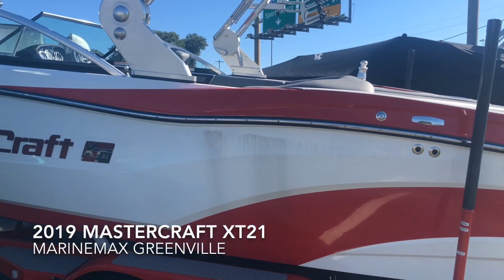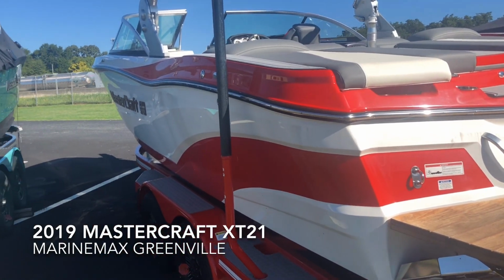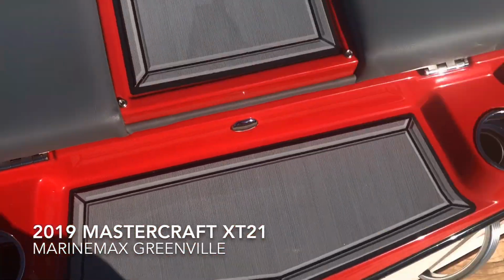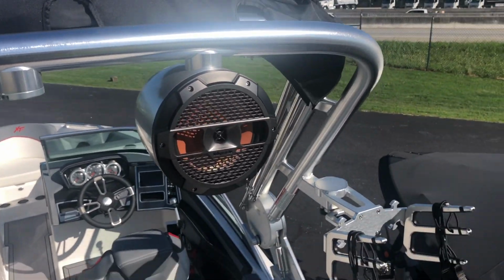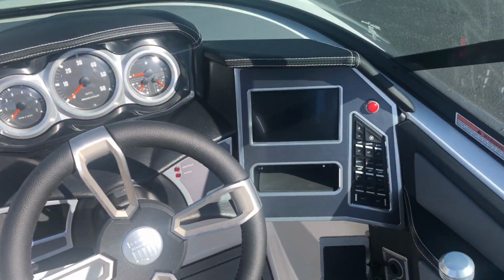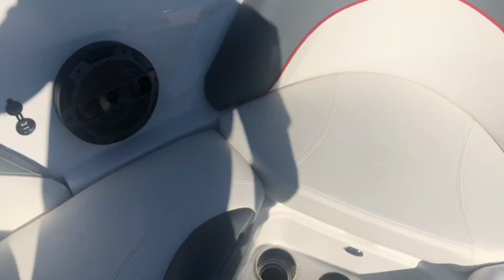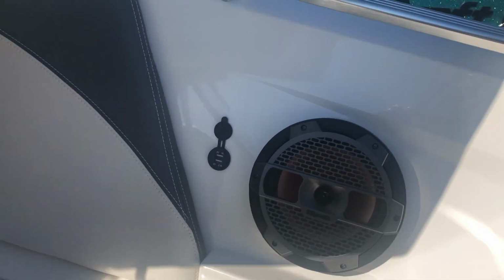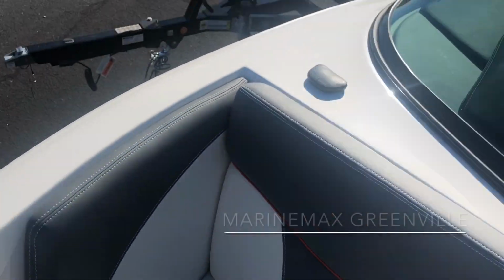2019 Mastercraft XT21 Boat For Sale at MarineMax Greenville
Start with one of the best-selling and most versatile performance towboats of all time, the X10. Take what’s greatest from it, update everything with the latest—and you have MasterCraft’s crossover-first XT series, the XT21. Classic styling and a midsize length right in the sweet spot meet cutting-edge performance across every sport. There’s room for 14 to wakeboard, surf, ski, tube and cruise all day, all summer.